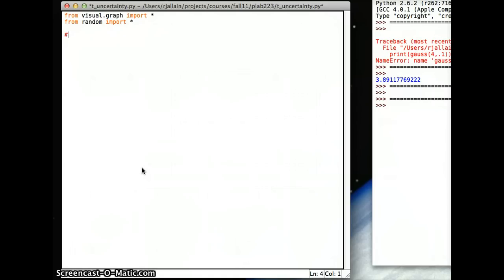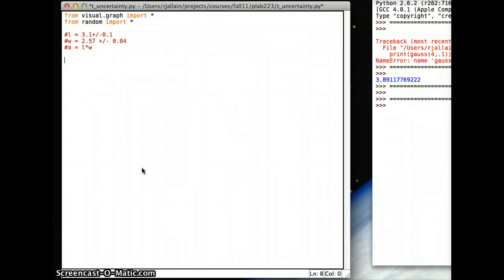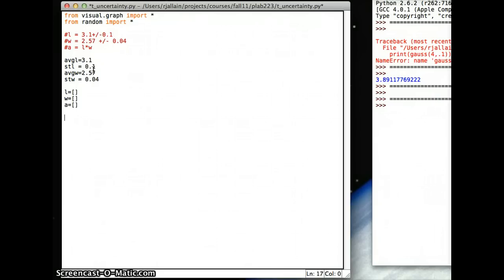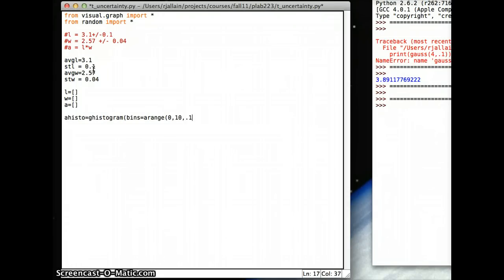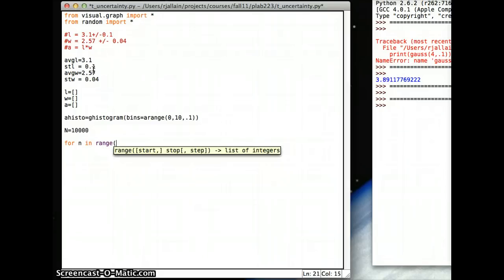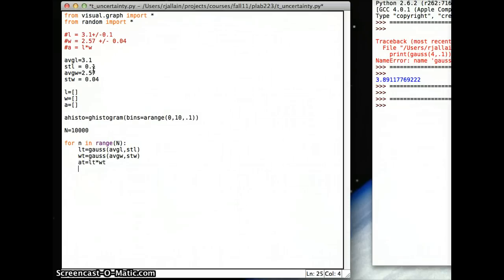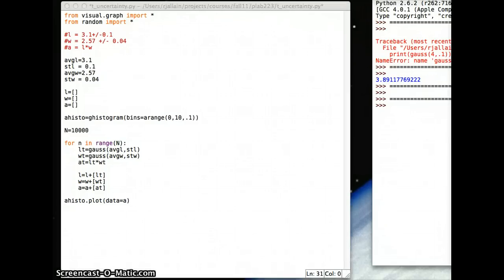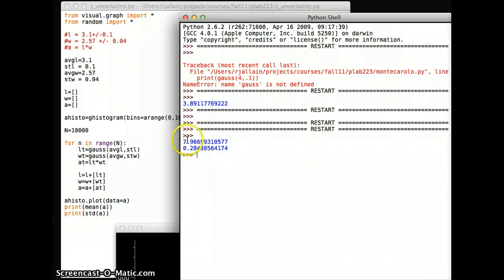Python Monte Carlo Uncertainty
How do you calculate the propagation of uncerainty using the monte carlo method in python?